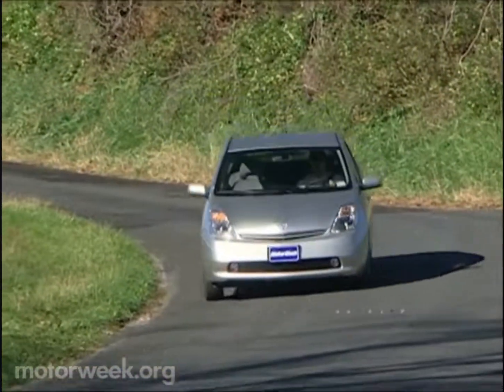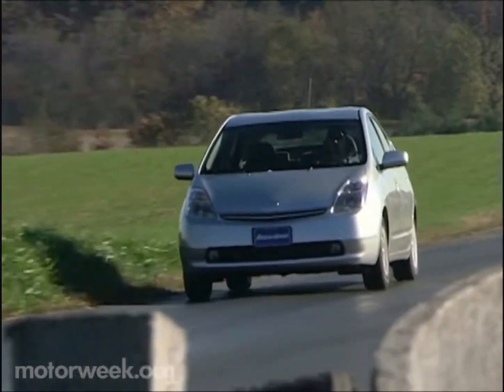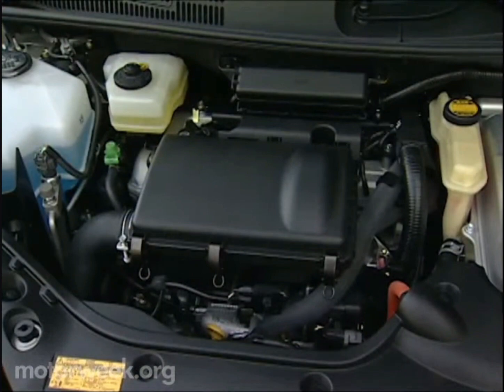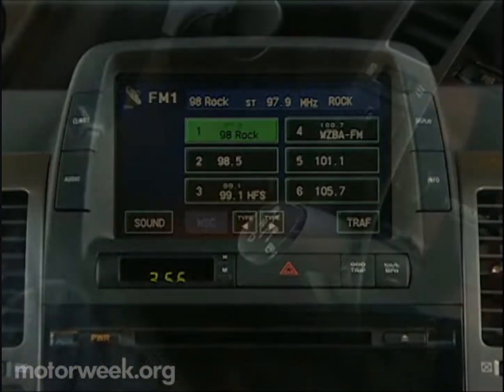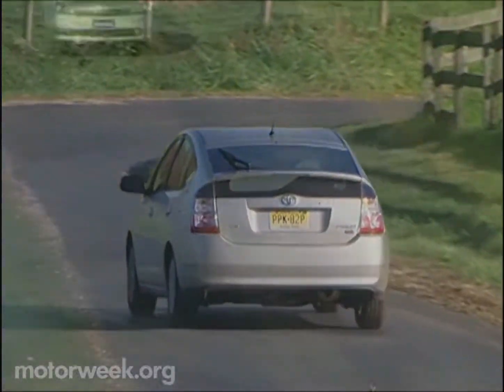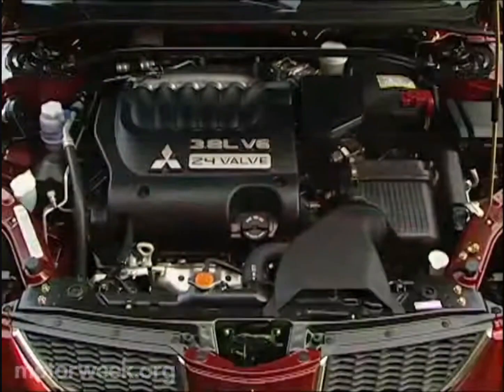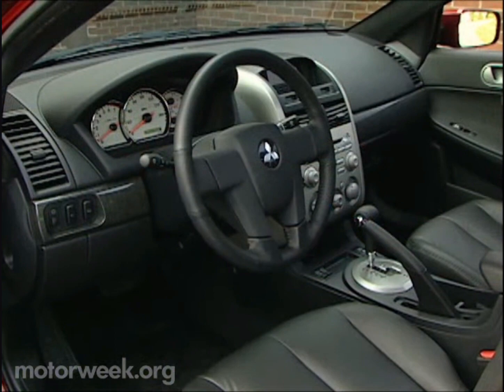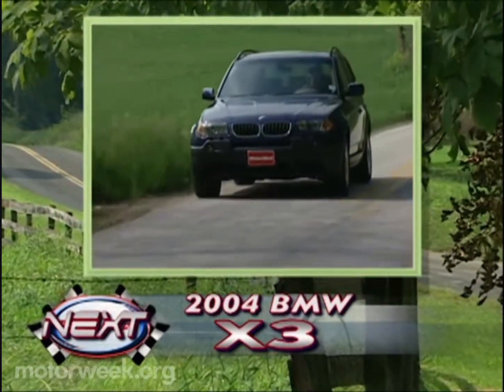MW 2004 Long Test Update The Toyota Prius and Mitsubishi Galant | Retro Review